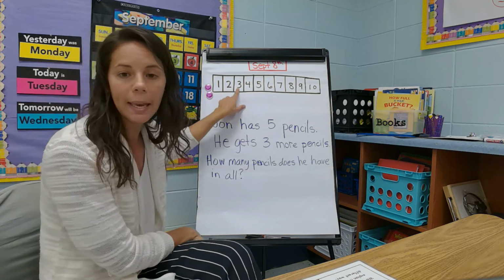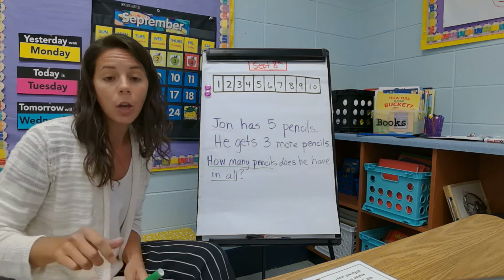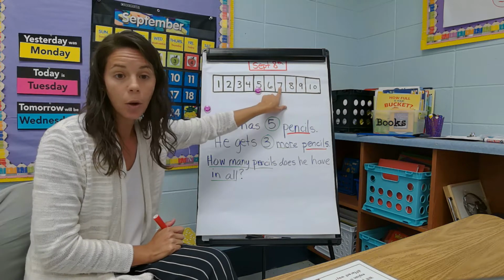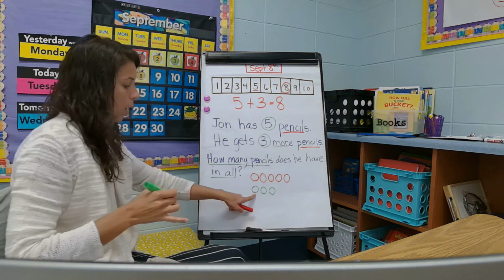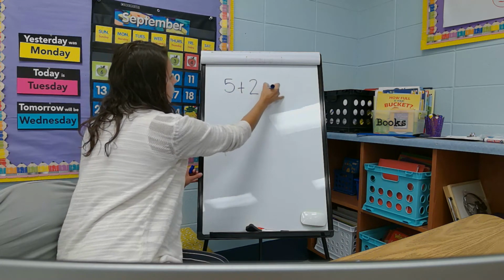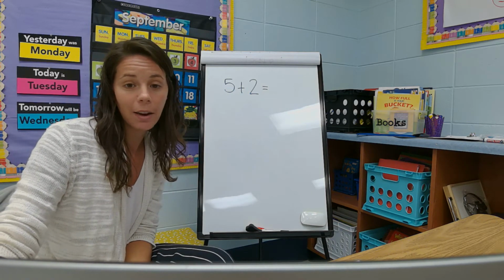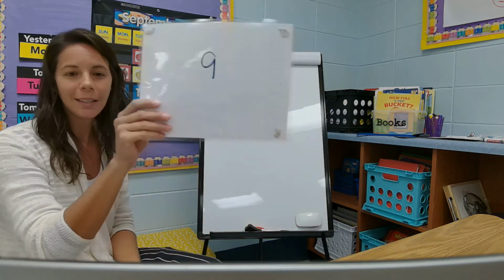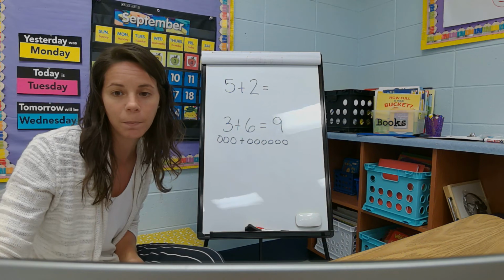Sept 8th Math Live